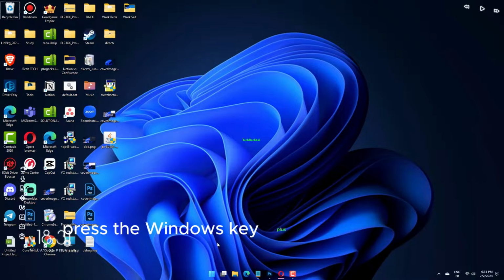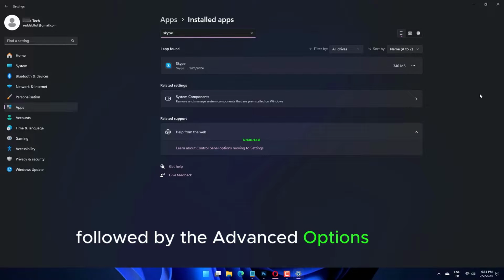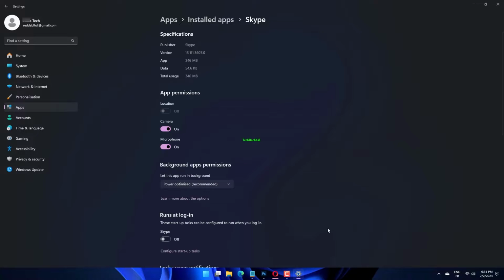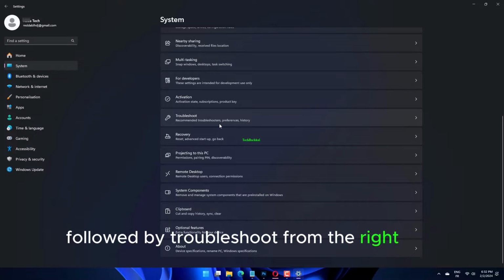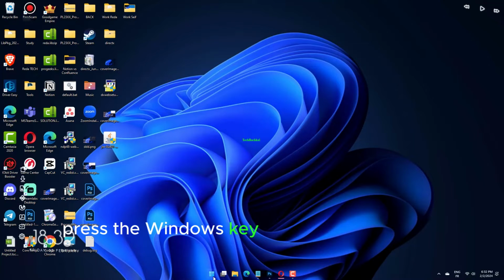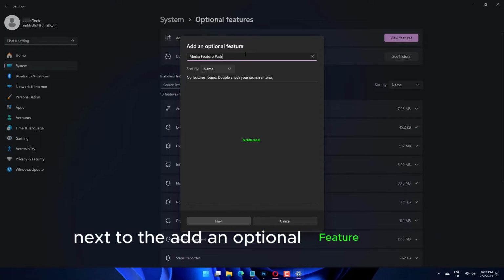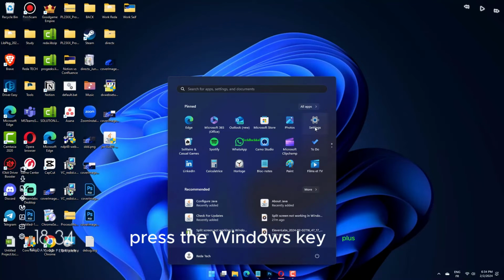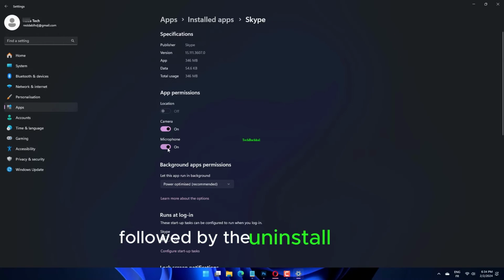Fix Skype Keeps Crashing in Windows 11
Dealing with Skype crashes on your Windows 11 system? No worries – we've got you covered! In this video, we provide four effective fixes for the common issue of Skype crashing in Windows 11. Whether you're encountering frequent crashes during calls or when launching the application, we guide you through troubleshooting steps to resolve the problem. Watch the video to learn how to fix Skype crashes and ensure a stable communication experience on Windows 11.
If Skype is crashing on your Windows 11 system, this video presents four effective fixes to address the issue and ensure a stable communication experience.

00:00 Intro
00:10 Reset the App
00:50 Run Windows Troubleshooter
01:17 Install the Media Feature Pack for Windows 11 N
01:44 Reinstall Skype
02:15 Outro